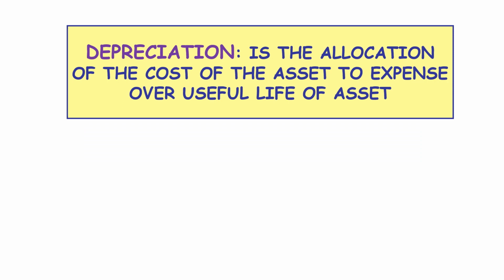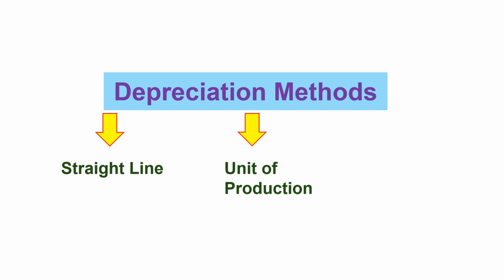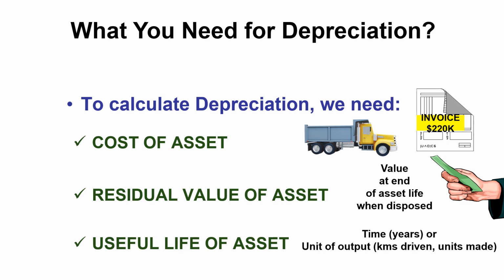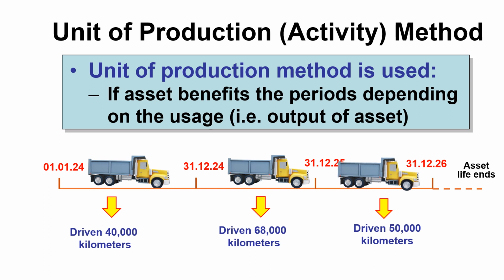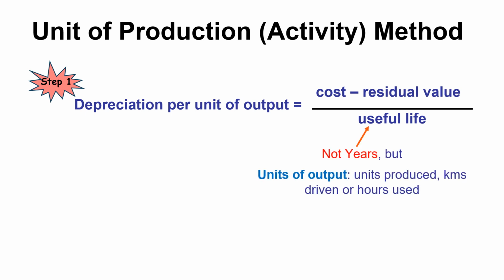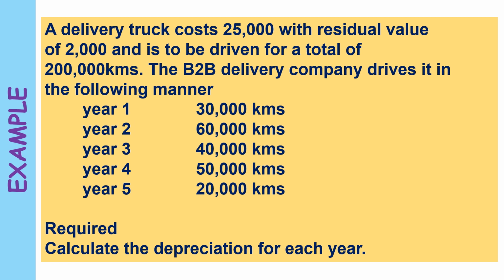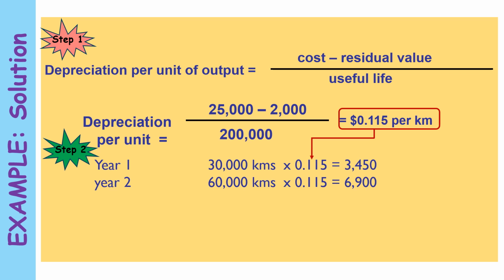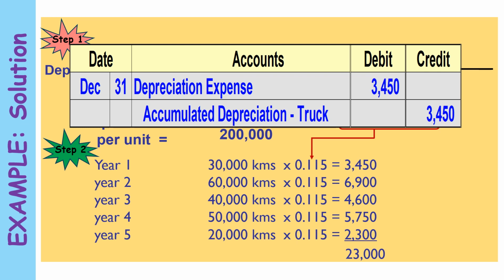DEPRECIATION METHOD: UNIT-OF-PRODUCTION METHOD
In this video, I discuss the second method of calculating depreciation amount, which is the unit-of-production method.